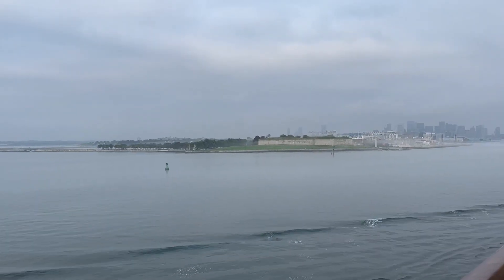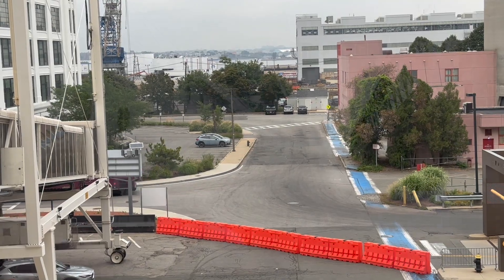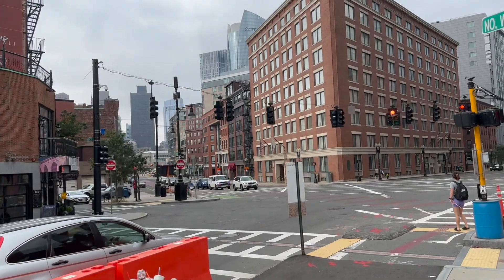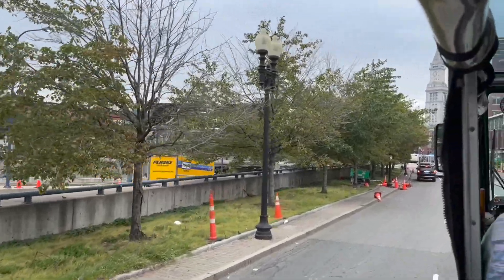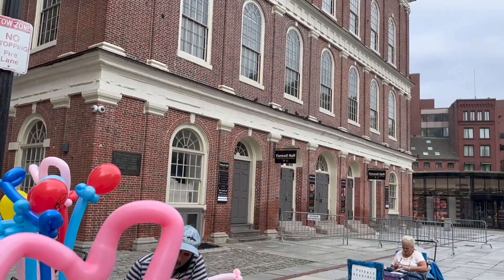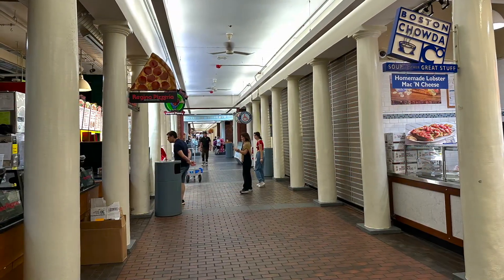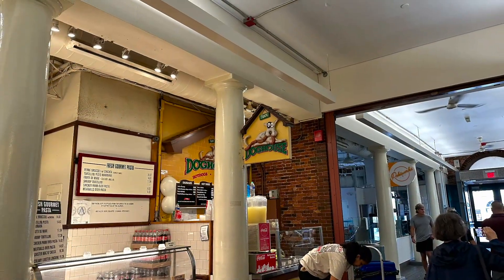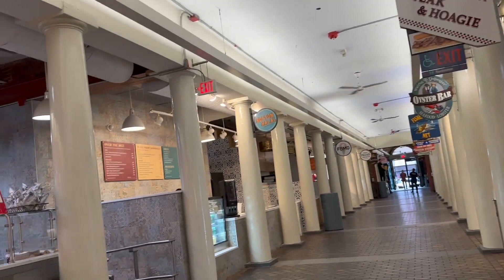Liberty of the Seas, 9 Day Cruise, Part 2, Boston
Part 2 of our 9 day cruise onboard Liberty of the Seas.